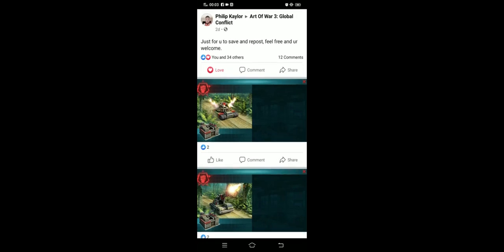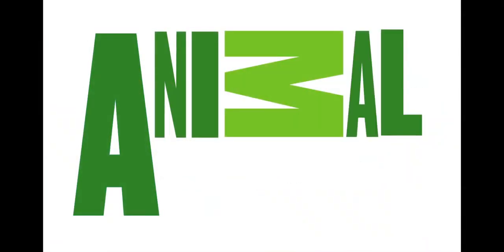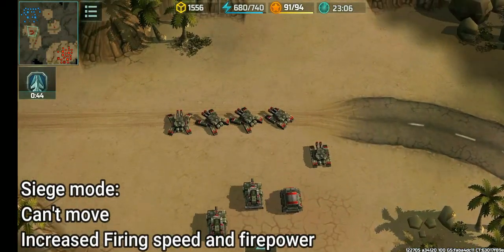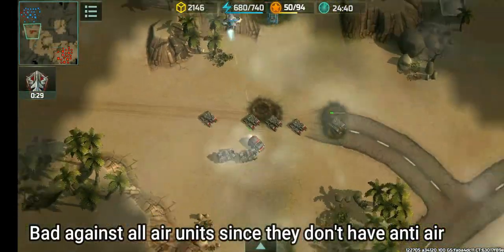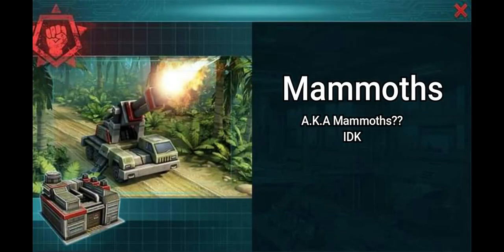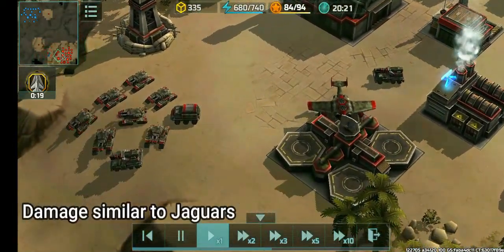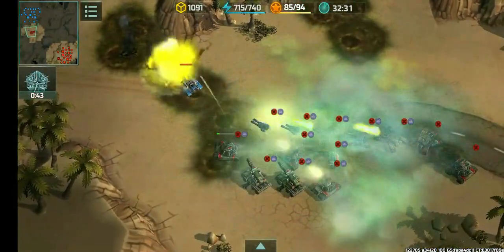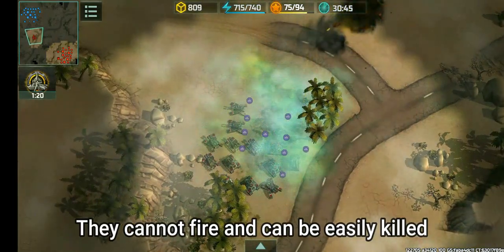Resistance Units Basic Guide 2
In this video we will talk about Jaguars, Porcupines, Mammoths, and Chameleons

Units they counter
Units that counter them

This is the second video of the unit basic guide series. Check out the previous video

AOW3 is a mobile RTS game just like Command & Conquer (C&C) generals or Starcraft, but on mobile!

Check out Xeonexis Friends!